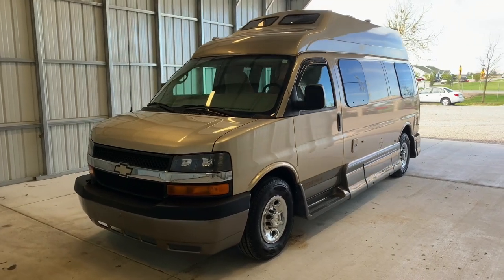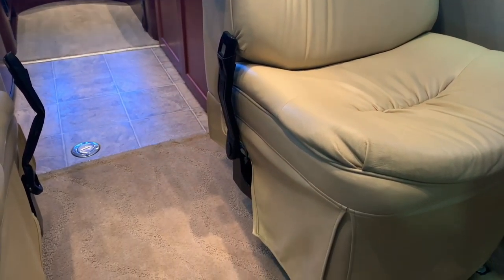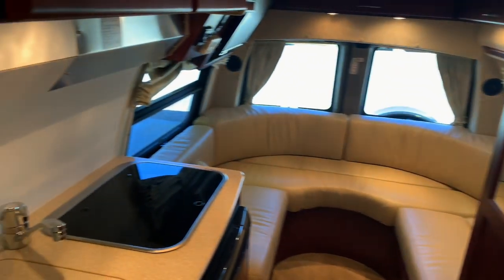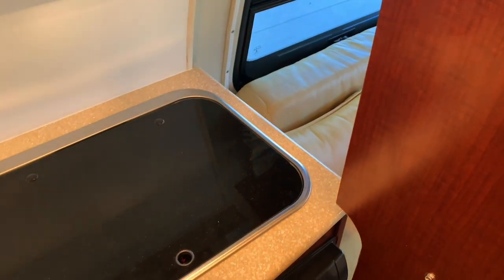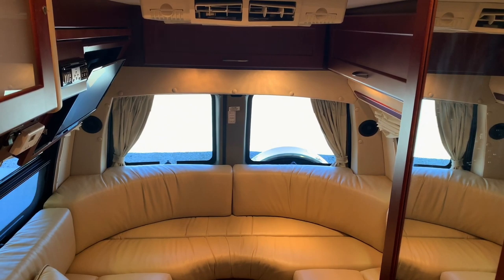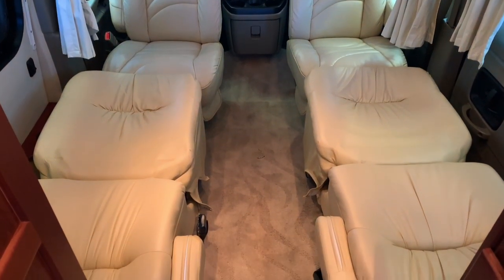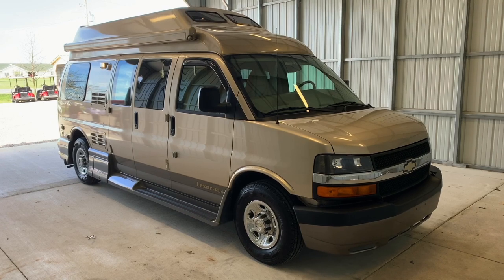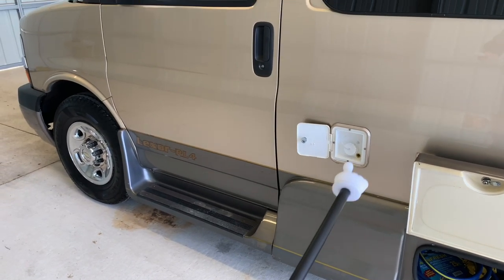2008 Pleasure Way Lexor RL4 Class B Motorhome SOLD SOLD SOLD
Happy Trails to the new owners!!